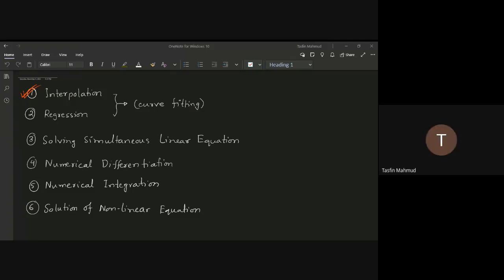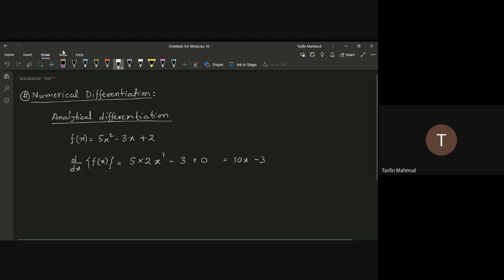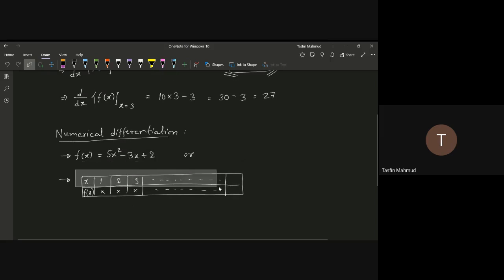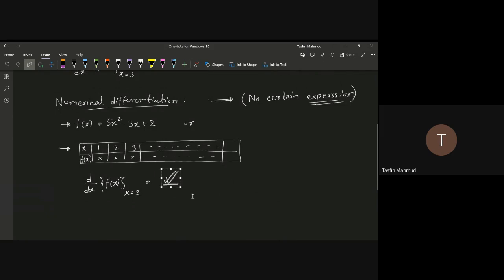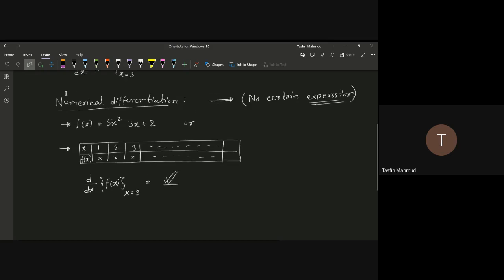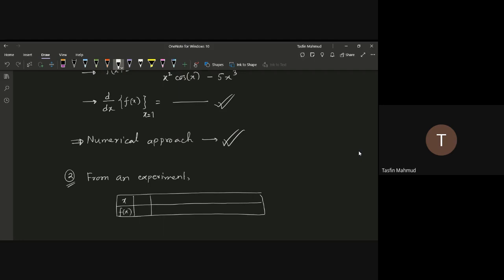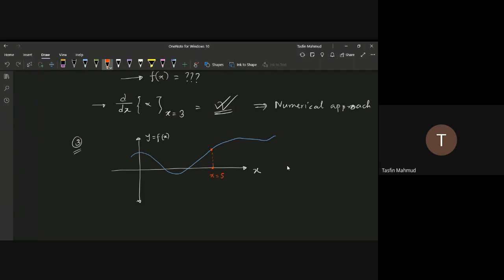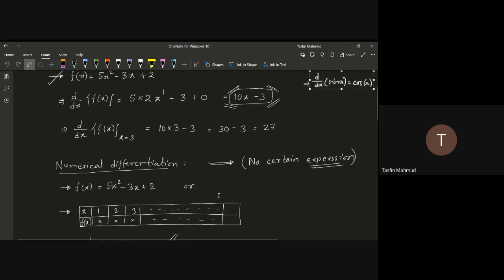Basics of Numerical Differentiation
In this video, we will explore the concept of numerical differentiation, which is a technique used to approximate the derivative of a function at a particular point. The faculty member will provide an introduction to differentiation, its importance in mathematical modeling, and the limitations of analytical differentiation methods.

The video will cover the basics of numerical differentiation, including the finite difference method and the central difference method. The faculty member will provide step-by-step instructions for implementing these methods in MATLAB and will show how to calculate numerical derivatives of different orders.

Throughout the video, we will use examples and practical exercises to illustrate the principles of numerical differentiation and how it is used in real-world applications. The faculty member will also discuss the accuracy and stability of numerical differentiation methods and provide guidelines for choosing the best way for a given application.

By the end of the video, viewers will have gained a solid understanding of the principles of numerical differentiation and how they are used in practical applications. They will also have practical knowledge of how to implement numerical differentiation methods in MATLAB and how to choose the best method for a given application. This video is perfect for students and professionals who want to deepen their understanding of numerical techniques and their practical applications, particularly in data analysis and engineering.